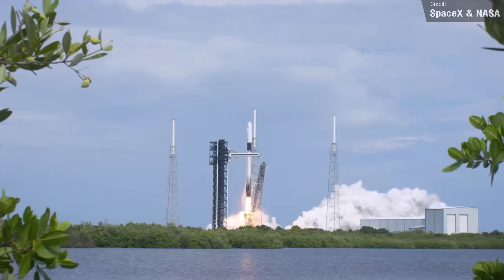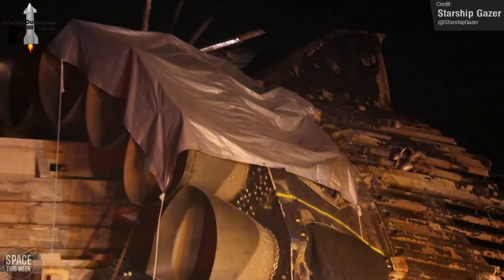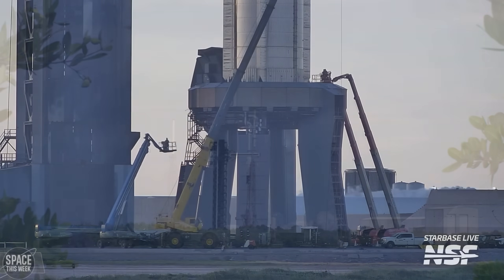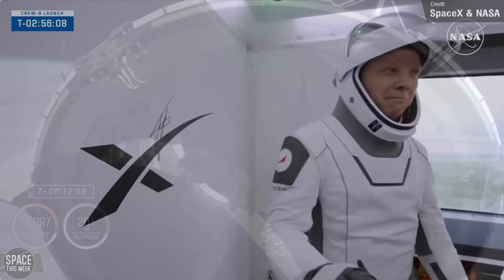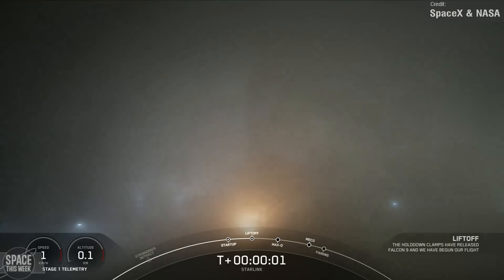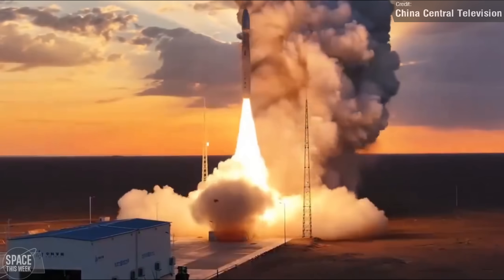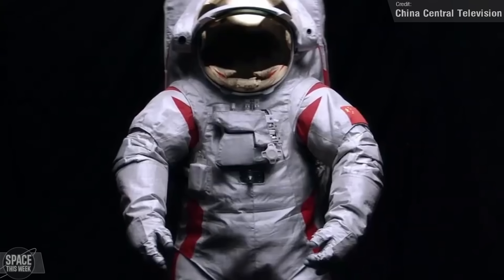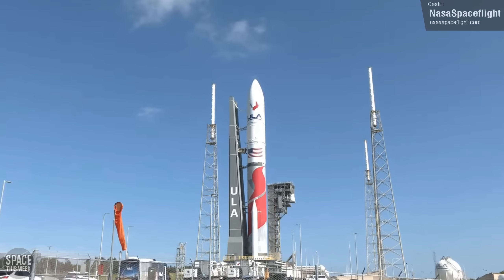SpaceX Starship Makes Big Steps towards Flight 5, Falcon 9 Grounded and China Launches from BOAT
Lots to cover today! The remains of Booster 11 return to Starbase, and SpaceX launch Crew 9 to the International Space Station and another Starlink mission, but unfortunately have had to ground Falcon 9 due to a second stage issue. Over in Asia, both Japan and China launched payloads to space, with Japan launching the IGS Radar 8 satellite, and China launching over 10 different satellites across 3 launches of 3 different rockets, including 1 launch from the South China Sea! All of this and much more, enjoy!